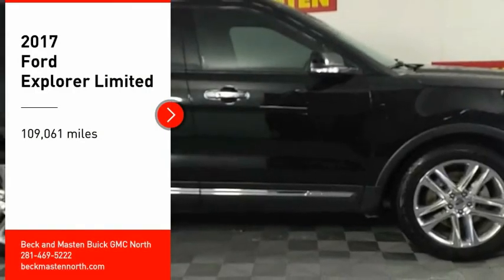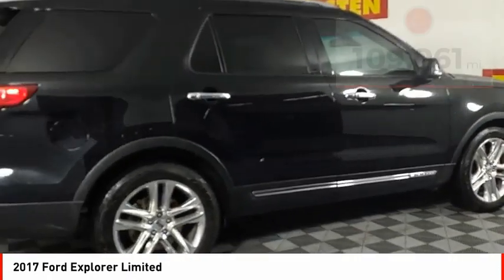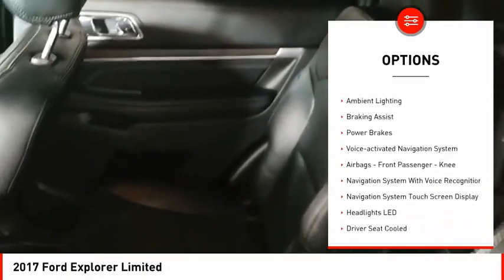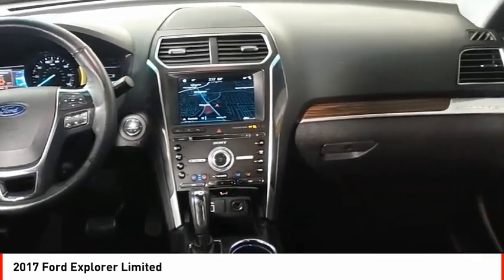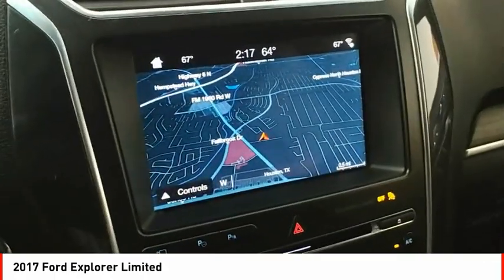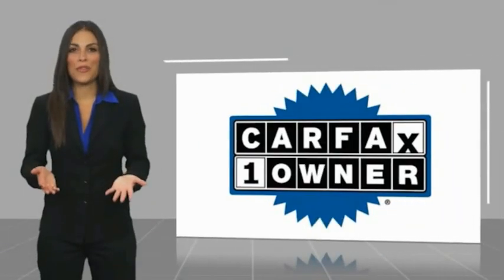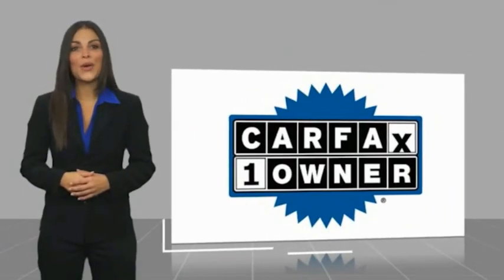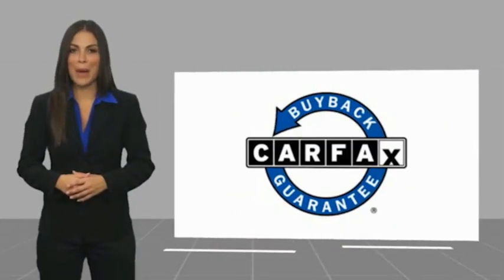2017 Ford Explorer Houston TX R176988B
2017 Ford Explorer Limited

Equipped with a backup sensor, ventilated seats, push button start, parking assistance, a navigation system, braking assist, dual climate control, hill start assist, stability control, and traction control, this 2017 Ford Explorer Limited is a must for smart drivers everywhere.  It comes with a 6 Cylinder engine.  This one's a deal at $21,969.  Don't skimp on safety. Rest easy with a 5 out of 5 star crash test rating.  For a good-looking vehicle from the inside out, this SUV features a beautiful black exterior along with an ebony black interior.  This vehicle comes with a built-in navigation system!  Parking sensors make it easier to get into tight spots.  Interested? Call today and take it for a spin!